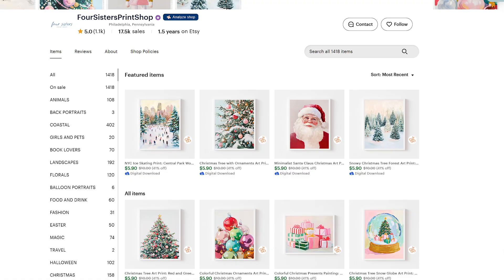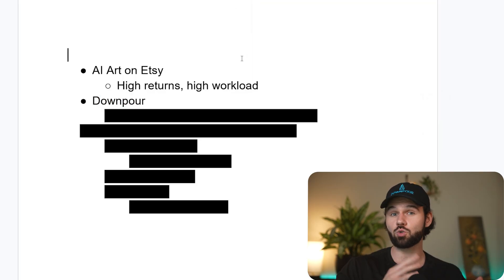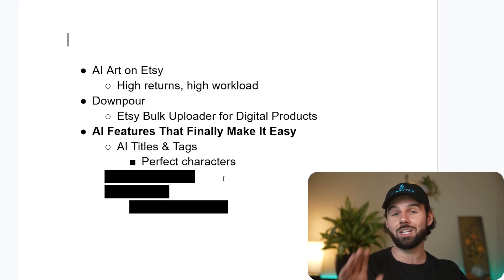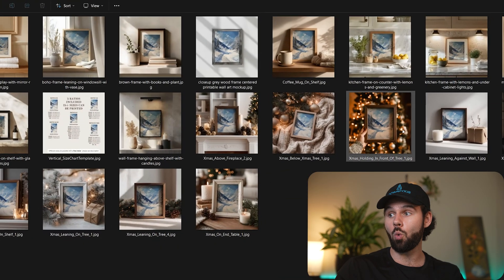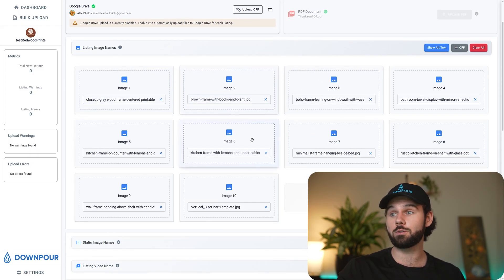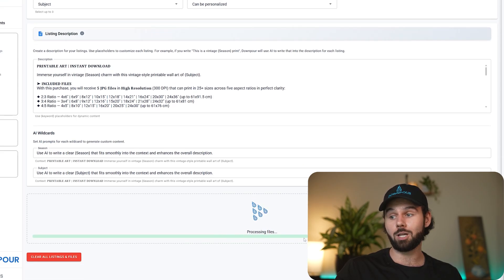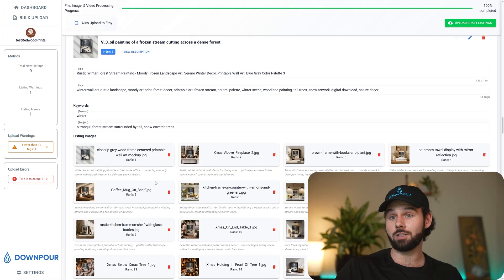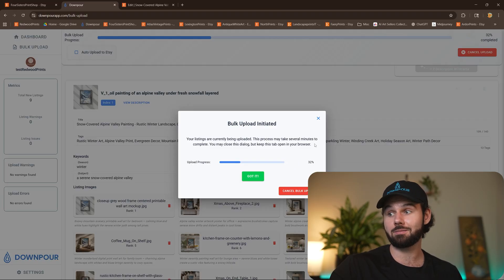Etsy’s New Era: How Sellers Are Exploding with AI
Join The AI Art Sellers Collective & download the full automation system + free bonuses ⤵️

In this video, I’ll walk you through the new era of selling AI art on Etsy, where automation finally makes this business fast, scalable, and accessible to anyone. You’ll see exactly how my custom-built system, Downpour, handles everything from cropping, scaling, and mockups to auto-generating SEO titles, tags, descriptions, and even alt text — all in a few clicks.

I’ll show you how I’ve automated every step that used to take hours, from folder setup to drag-and-drop uploads, and how over 200 sellers in my community are using this same system to scale their shops faster than ever. By the end, you’ll see how to go from idea → image → listing → Etsy draft, all in minutes instead of days.

While these are my real results, they’re not typical, and I can’t guarantee the same outcome for you. But if you’re curious how others are using this exact system to streamline their workflow, check out the link and see what they’re saying

Timestamps:
0:00 – How top Etsy AI art sellers earn $11K/month
0:23 – The hidden workload behind cropping, mockups, and uploads
0:52 – My journey building the automation system
1:50 – How Downpour automates everything (titles, tags, files, and more)
3:12 – AI-generated Etsy titles, tags, and SEO-optimized descriptions
5:08 – AI alt text for every image (now supports 20 per listing)
7:29 – Full demo: turning art folders into ready Etsy listings
17:53 – Why automation is the future of selling AI art